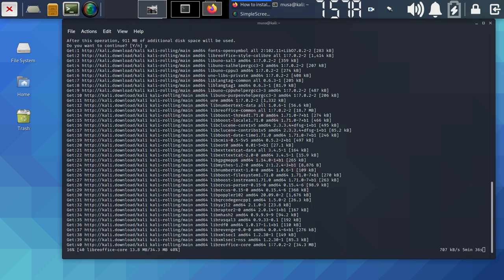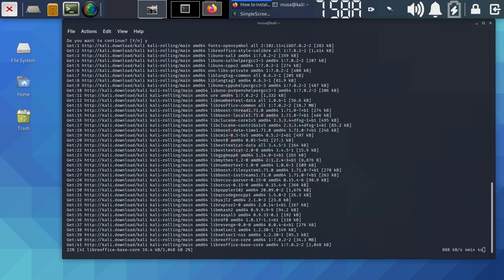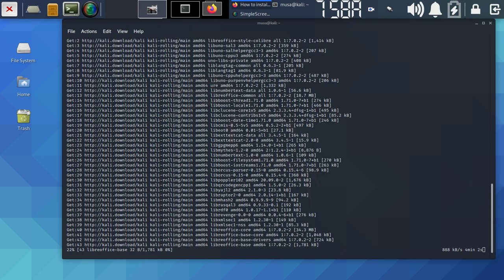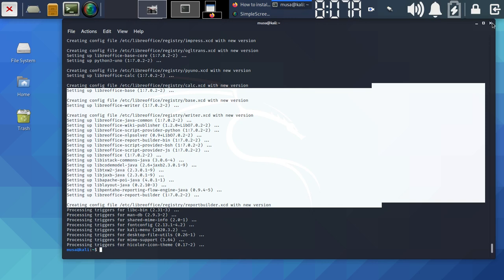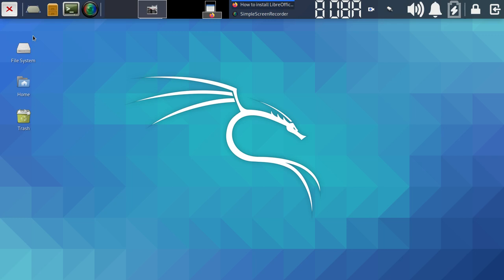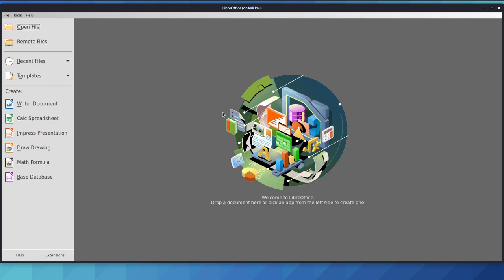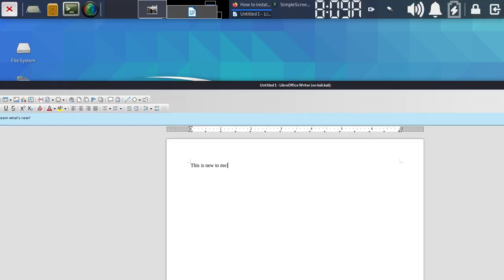How to install LibreOffice on Kali Linux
How do I install LibreOffice on Kali Linux?
Method 1: How to Install LibreOffice in Kali Linux Using Terminal

    First, we have to open the terminal.
    Next, we have to update Kali Linux with the help of the following command: $ sudo apt-get update. ...
    Now, by executing the following command, we can install the LibreOffice in Kali Linux: ...
    Run LibreOffice.

How do I install LibreOffice in Linux?
If you are interested in installing LibreOffice by using the graphical user interface, it is the recommended method for you. Open the Ubuntu Software Center. Search the LibreOffice. Select the LibreOffice application and click on 'Install'.